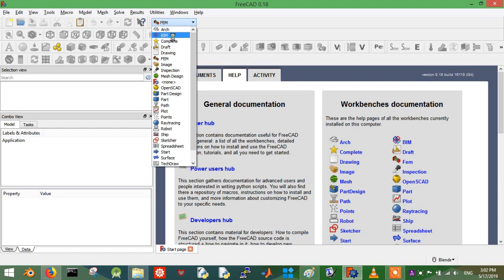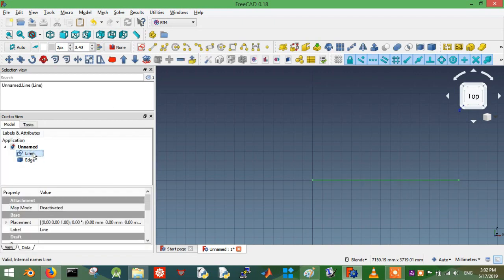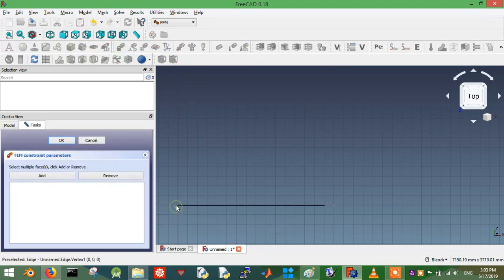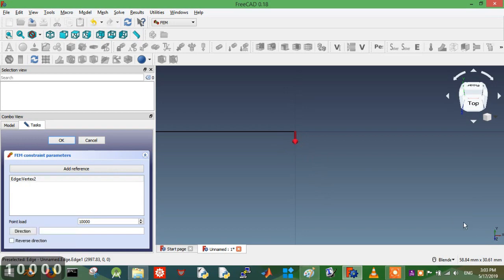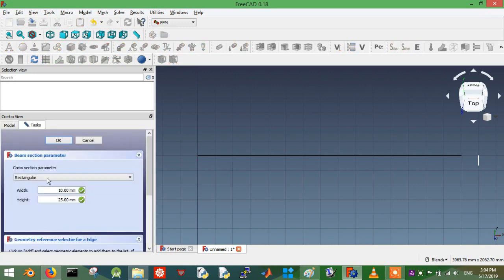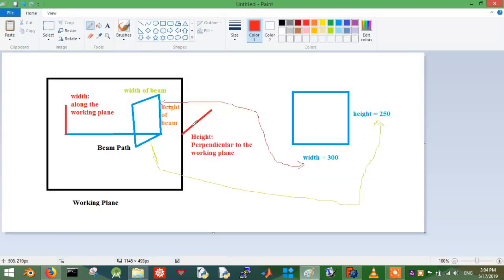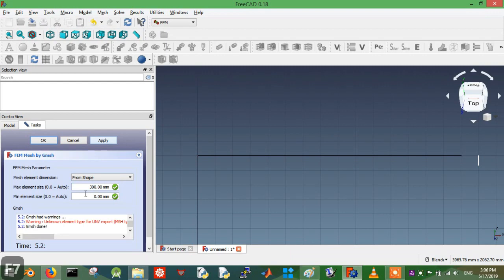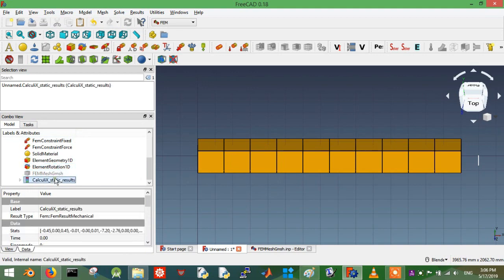FreeCAD Cantilever Beam BIM + FEM Workbench Walkthrough